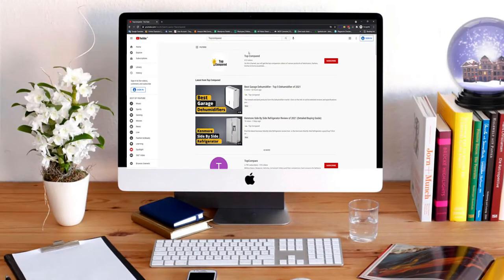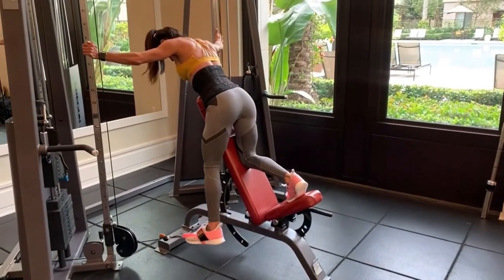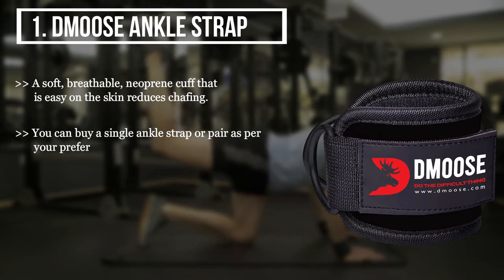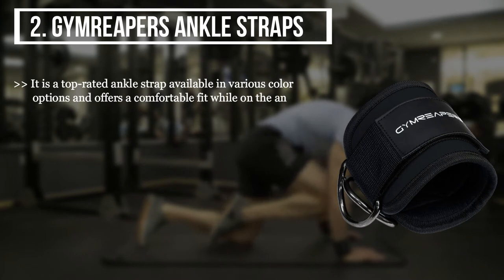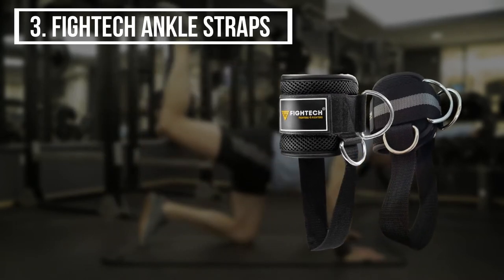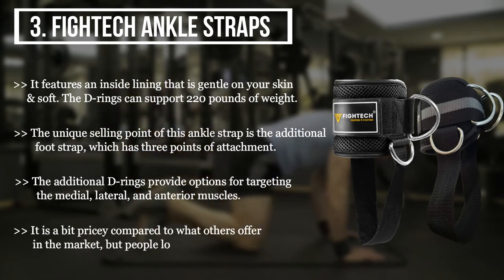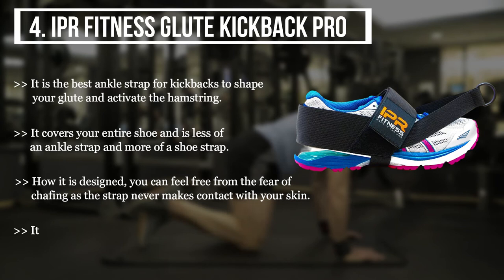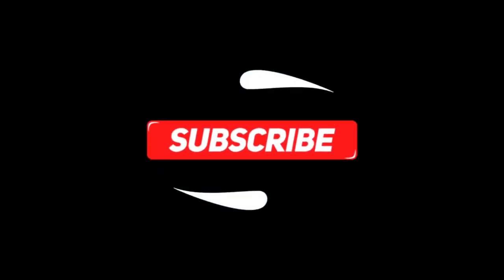Best Ankle Straps for Cable Machine - Rock the Glutes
Our Top Pick on Amazon (Amazon Link)
The cable kickback is the best exercise for building firmer, more toned glutes. Find the best ankle straps for the cable machine to make the glutes you always wanted.

Good Luck!

Top Compared: Best Ankle Straps for Cable Machine are :-
1. DMoose Ankle Straps
2. Gymreapers Ankle Straps
3. FIGHTECH Ankle Straps
4. IPR Fitness Glute Kickback PRO